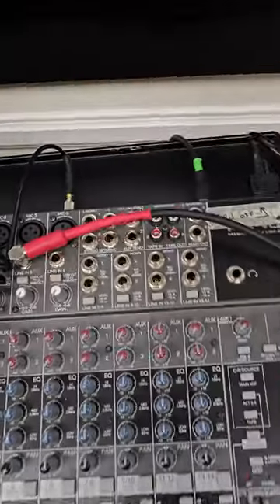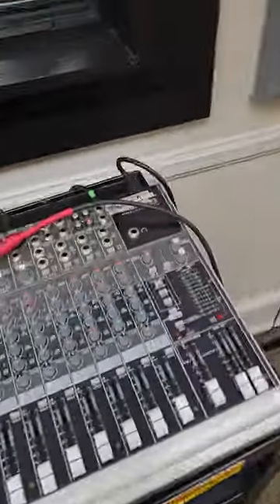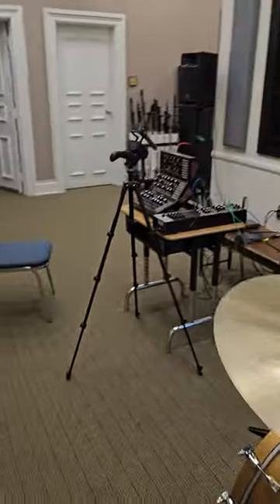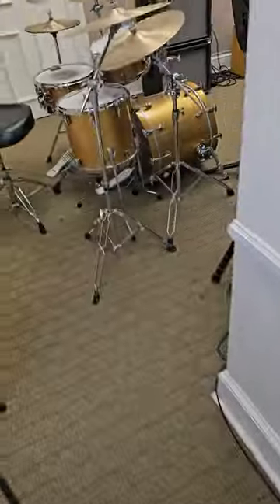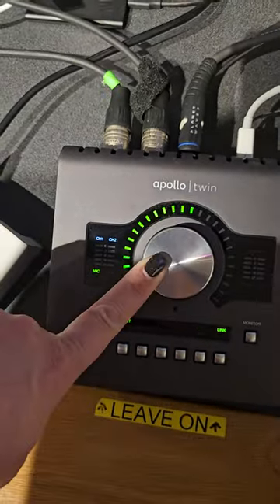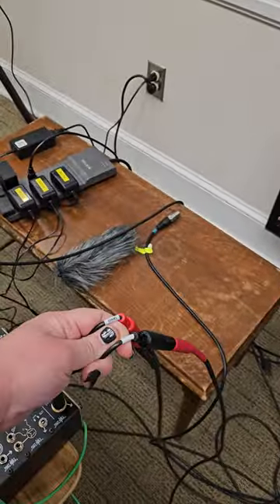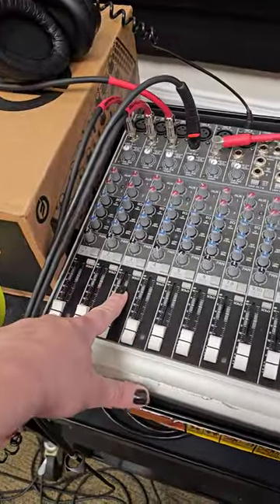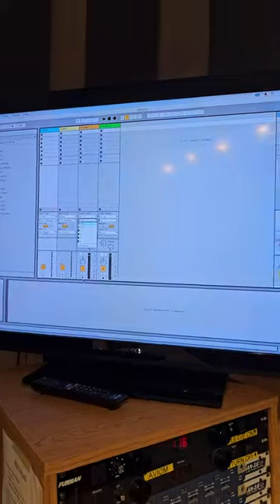My genius way of Recording Eurorack from the control room.